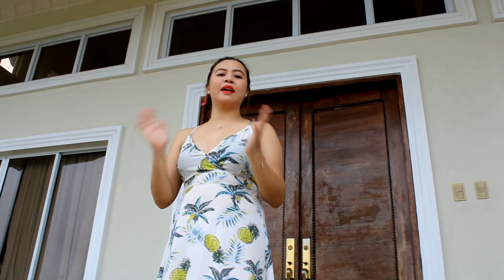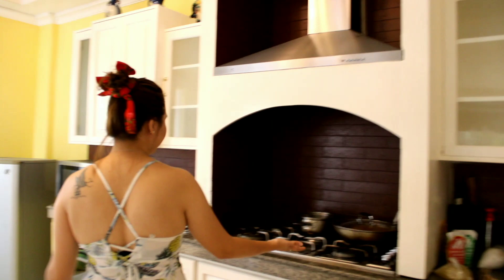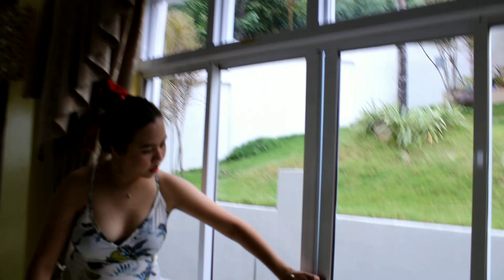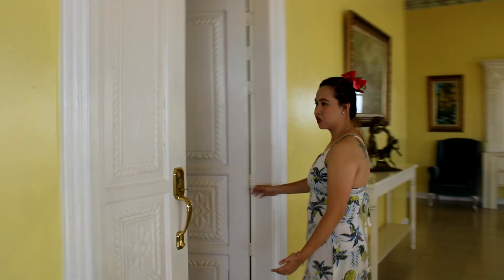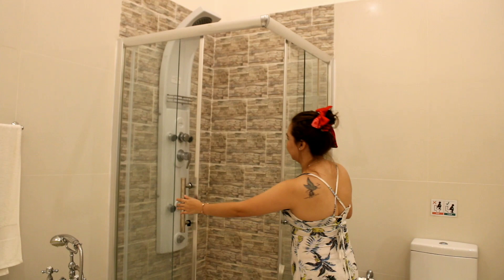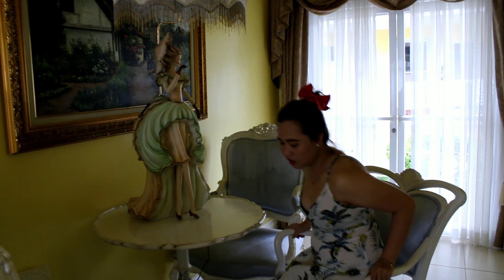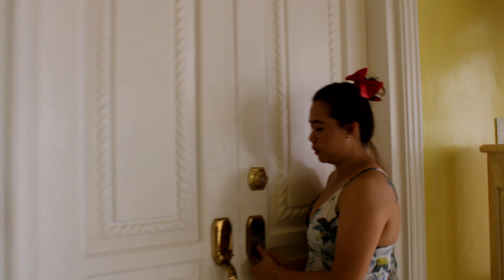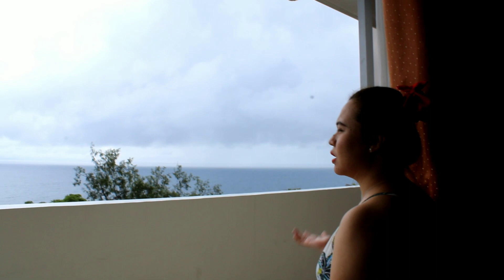Canoy's Mansion House Tour (Family Staycation)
Spent a one night staycation with my family at Canoy's Mansion in Dalaguete, Cebu. A cozy and affordable place 30mins from Osmena Peak and 10mins at Dalaguete Proper. Enjoy the Mansion Tour!